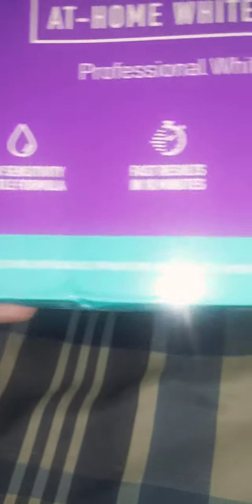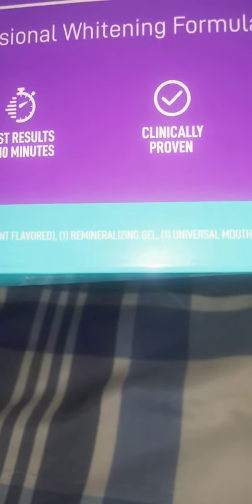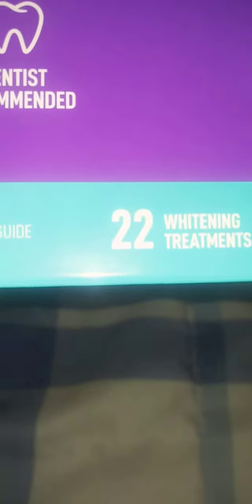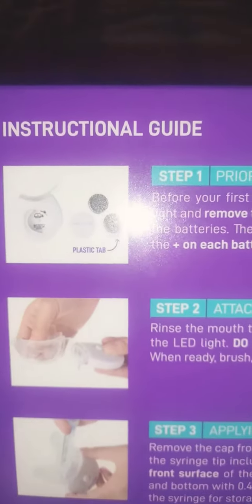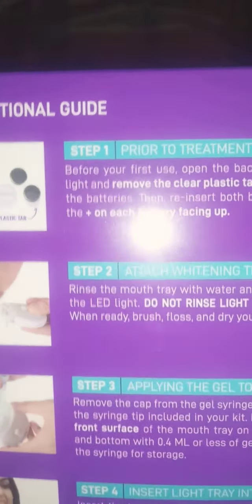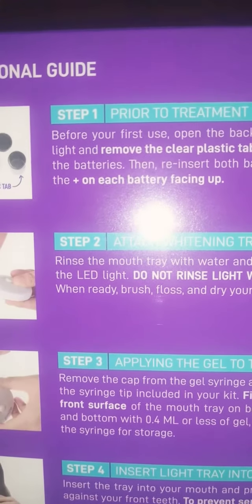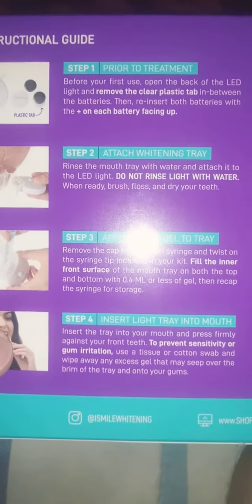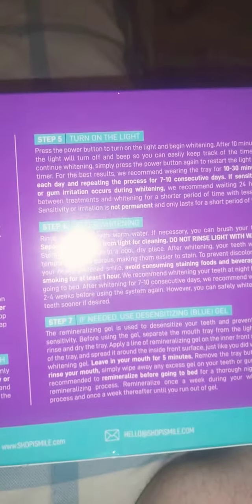Unboxing video!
In today's video I will be showing you all what I ordered if you liked this video leave a comment and if you want me to make a video let me know in the comment section love you all be kind to on another and I will see you later.